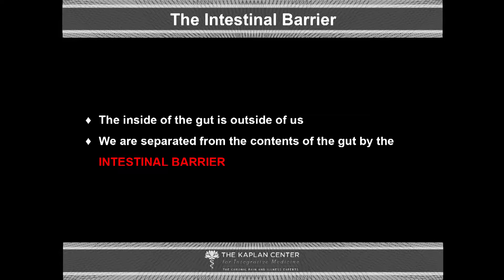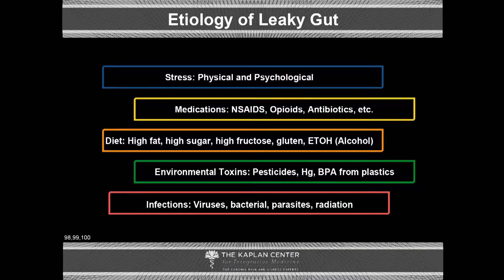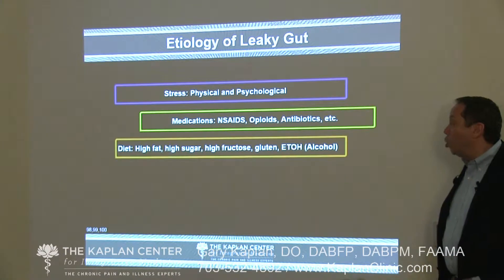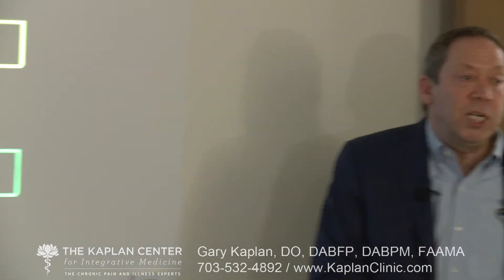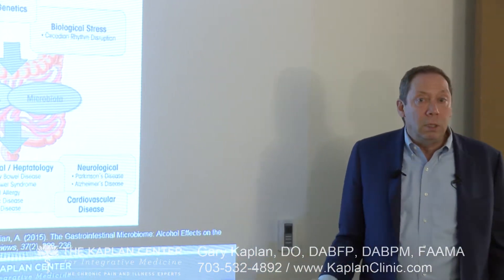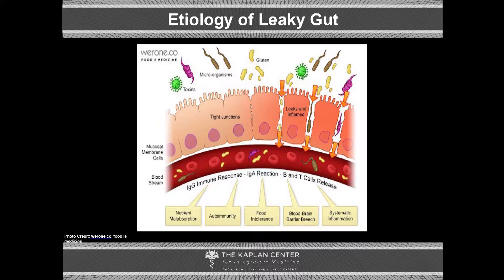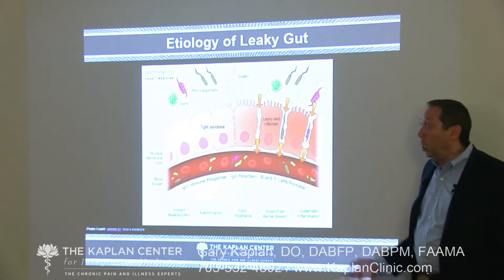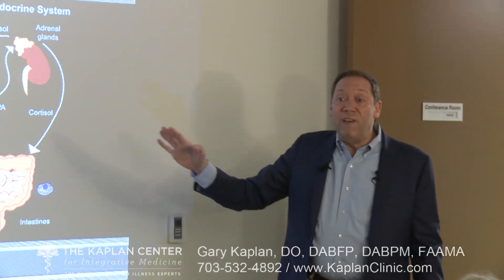What Is a Leaky Gut & How Does it Influence Chronic Pain? - 6/7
A Revolutionary Integrative Approach to the Management of Chronic Pain - Video Series

Part 5: Causes of Leaky Gut & Its Impact on NeuroInflammation

In part 5 of this series, Dr. Kaplan discusses the etiology of a leaky gut.

Factors such as stress, diet, medications, environmental factors, and more, can all contribute to intestinal permeability, or “leaky gut”, resulting in a breakdown of the intestinal barrier which separates the inside of the gut from the bloodstream.